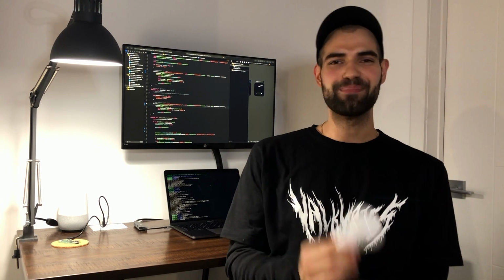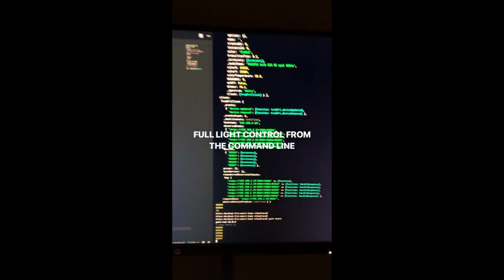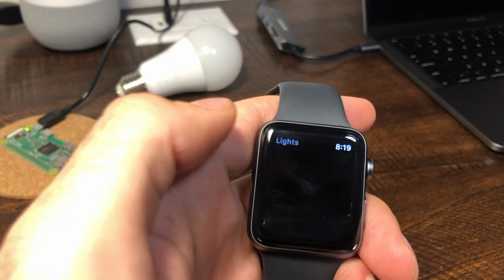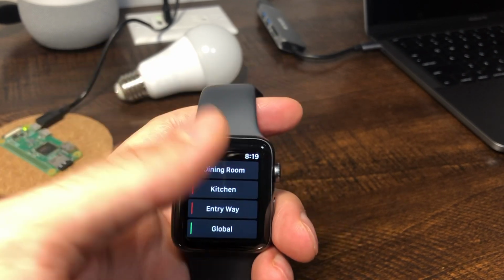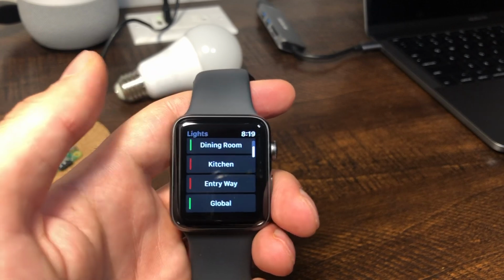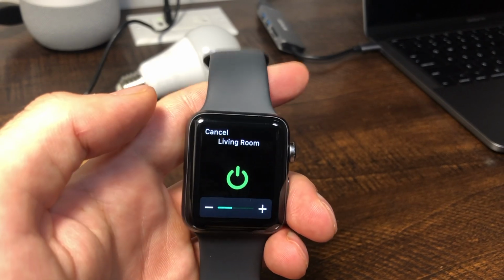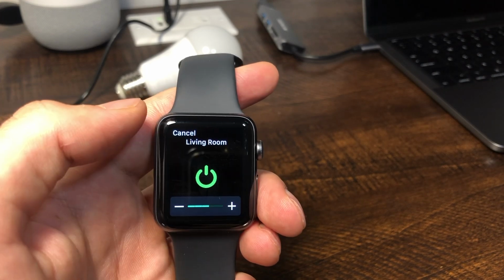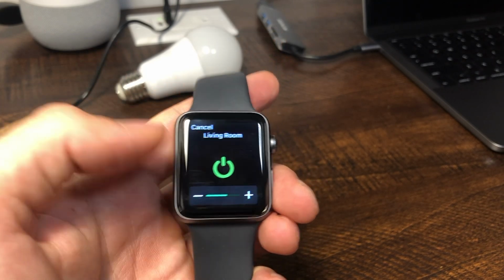Smart Light Hack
In this video I build an Apple Watch app to control the lights in my home.

Hardware:
Ikea Tradfri lights
Raspberry Pi Zero
Apple Watch 3

- XCode